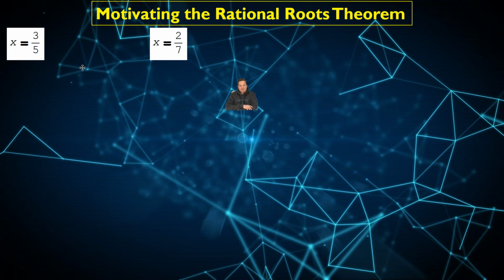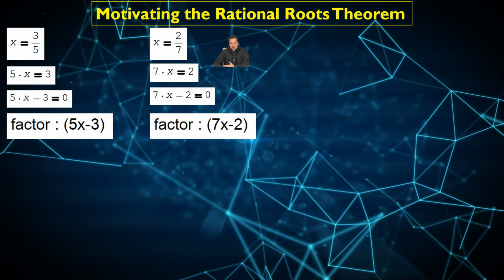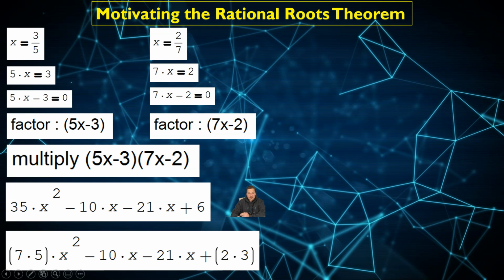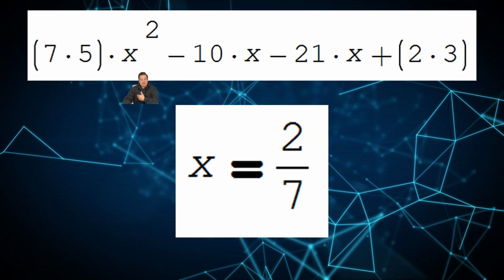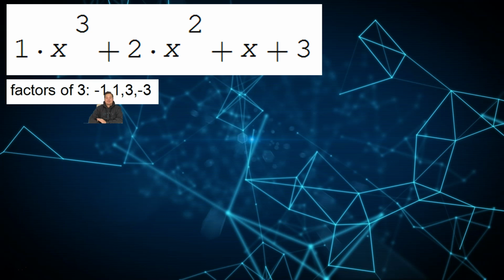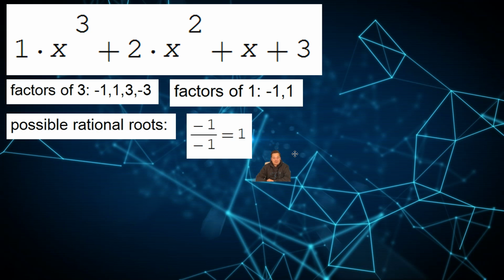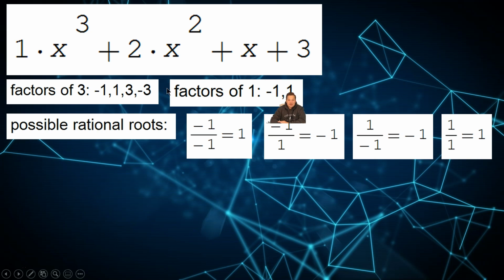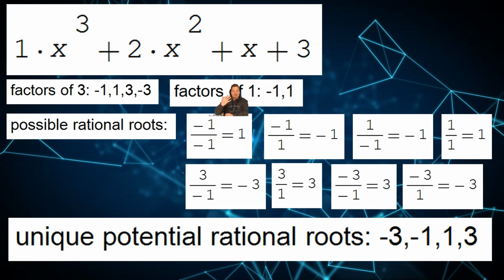Motivation for the rational roots theorem:)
Why does the rational roots theorem work?